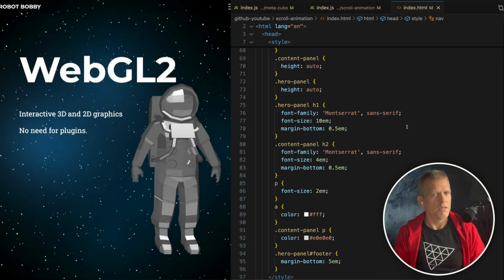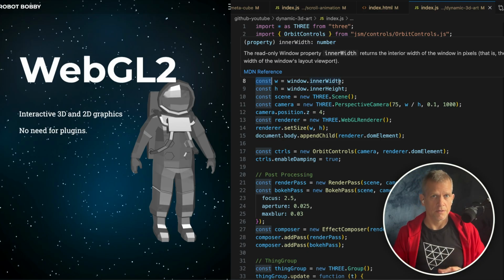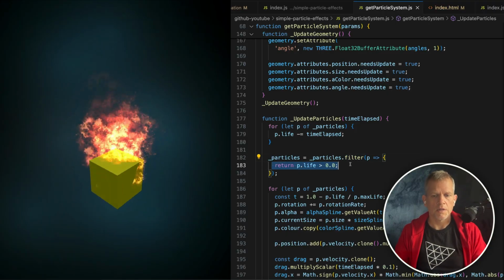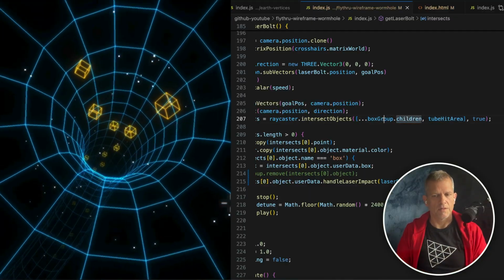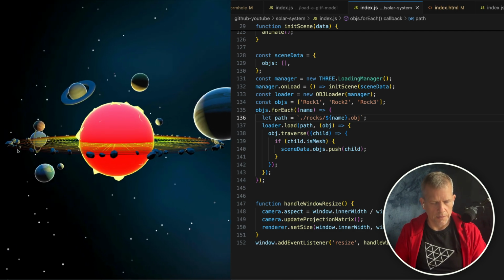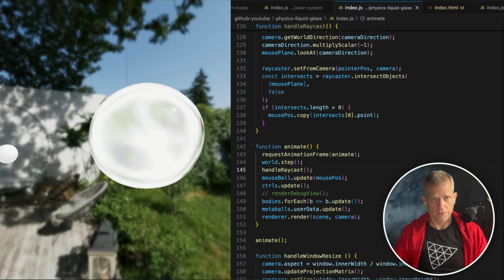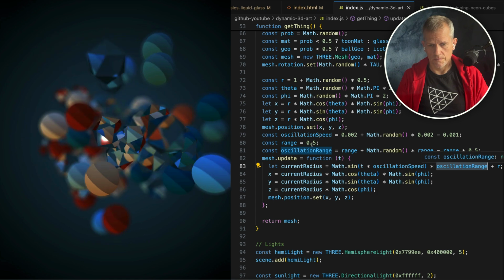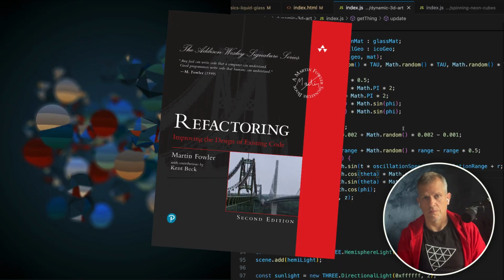Three.js Prerequisites: Learn This First!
Before diving into Three.js, it helps to know the essentials!

In this tutorial, we’ll cover the core web skills you’ll need — HTML, CSS, JavaScript basics, ES6 modules, async/await, and how to load assets like textures and models. These are the building blocks that make learning Three.js smoother and more fun.

00:51 HTML, CSS and the DOM
03:09 JavaScript - variables
03:26 JS - Arrays and Objects
04:00 Array.forEach()
04:38 Array.map()
05:17 Array.filter()
05:27 Destructuring
06:01 Object Shortcut Syntax
06:46 Rest and Spread ...
07:27 async/await
09:00 Template literal strings
09:46 Functional Factoring
12:06 How Three.js Creates DOM Elements
12:52 Closures
13:46 Avoid the "this" keyword
14:35 Visual Studio Code + Copilot
15:07 Douglas Crockford & Martin Fowler